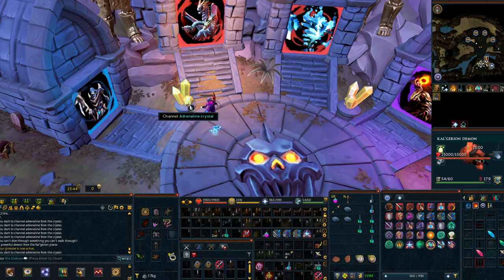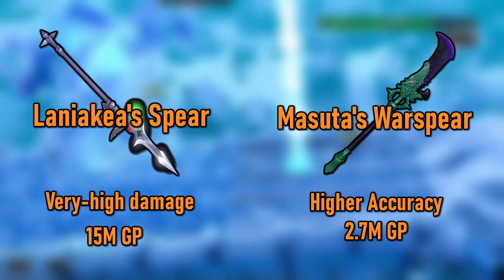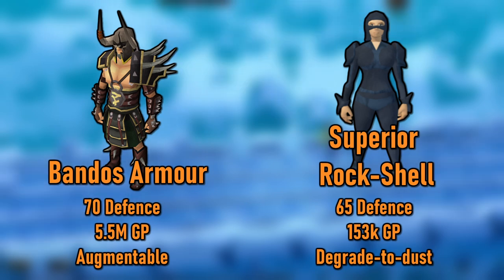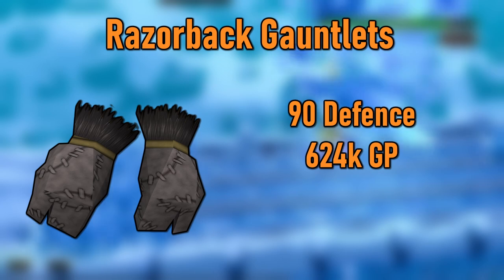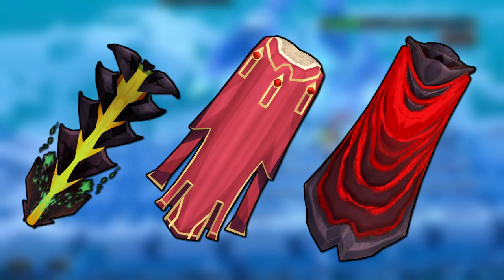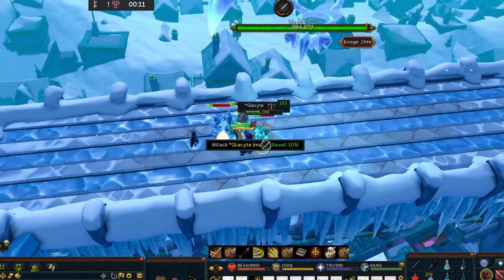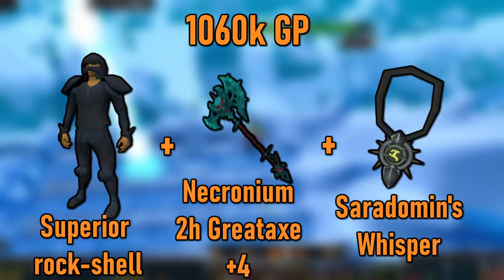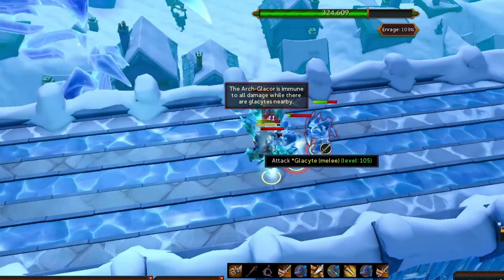Budget Melee PvM Gearing Guide 2022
You asked, so here's the melee guide! Hope you all enjoy the video and that it helps you get started with PvM!

TIMESTAMPS
00:00 Intro
00:38
00:58 Weapons
05:58 Armour
09:51 Misc. Equipment
16:17 Upgrade Order
19:06 Example Setups
21:47 Invention Perks